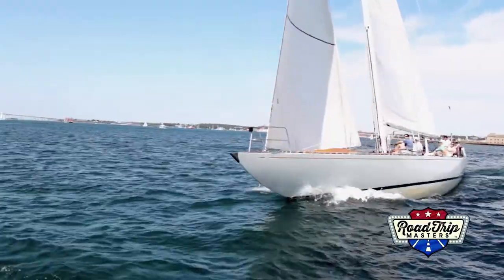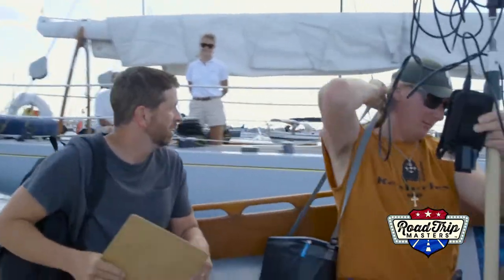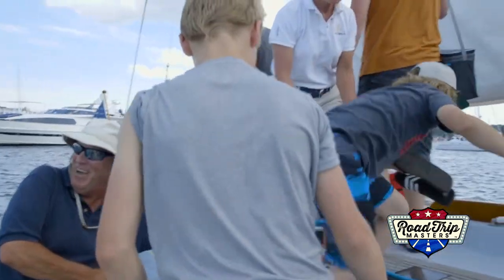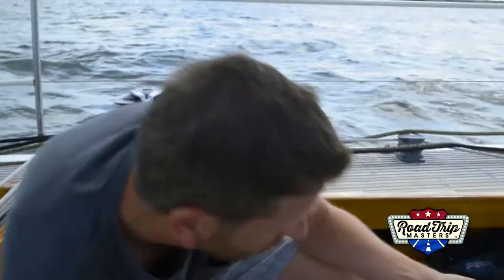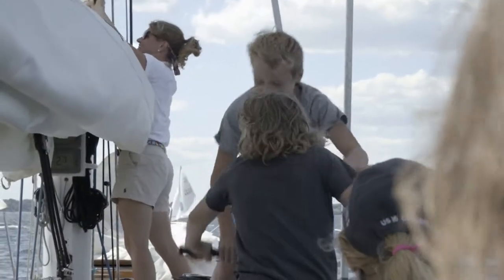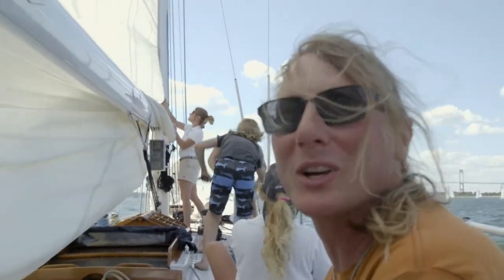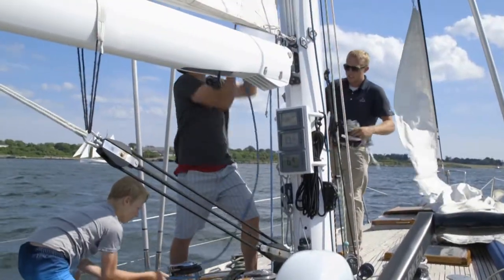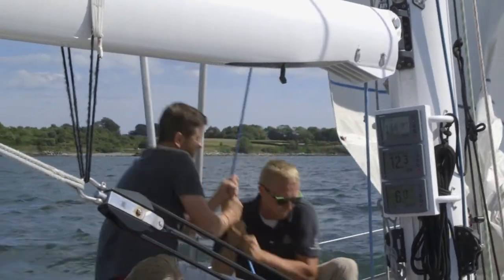RTM 12 Meter Charters